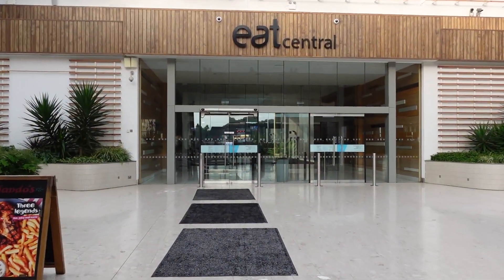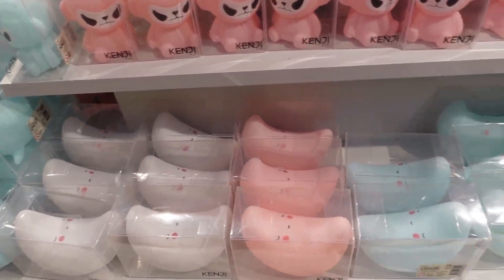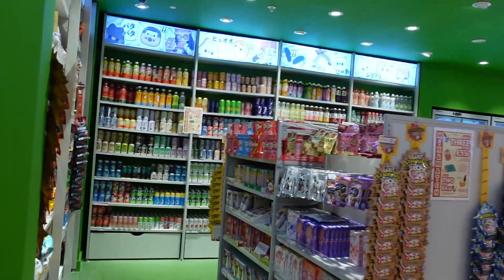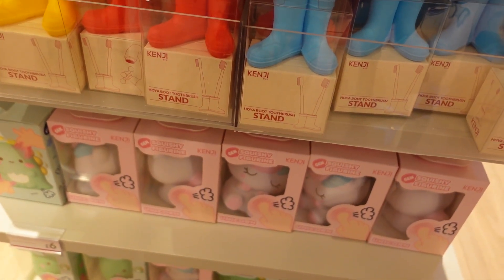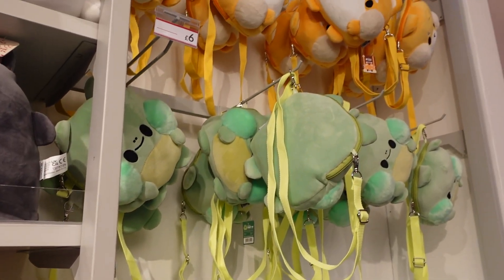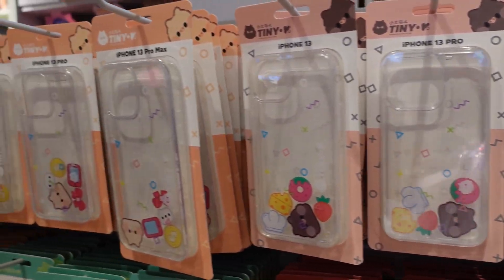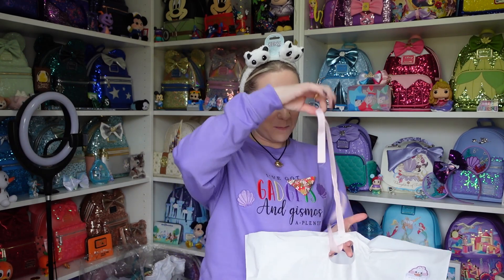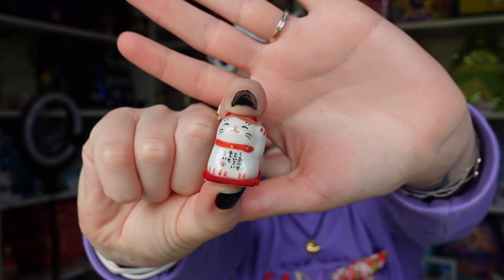Kenji Merry Hill Shopping New Store Opening Shop Tour Kawaii Plush Snacks Origami October 2023 Haul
Today is the official opening day for the new Kenji store in Merry Hill - Dudley.
I was invited along for the first hour to check out the store and all its goodies. Come shop with me!
You are gretted upon entry by two adorable statues and a great photo op! On the left is the notebook section with all different designs and sizes too.
They had a mini origami session on for the first hour and I made a butterfly 🦋 The homeware section is stunning with mugs, bowls, cups, and then snacks snacks and drinks! They had such a big range of food in there from sweets to crisps and even mochi!
They have a beauty section and clothing with some amazing socks and tshirts then the cutest kawaii plushie wall ever. They even had some Halloween plushies with Pumpkins 🎃 and ghosts 👻
I had an amazing haul and they kindly gifted me a goodie bag with a sushi cat plush, chopsticks pens and more in.
I cannot wait to go back already to this new store!
I hope you enjoyed this new shop tour. Filmed on Saturday 7th October 2023